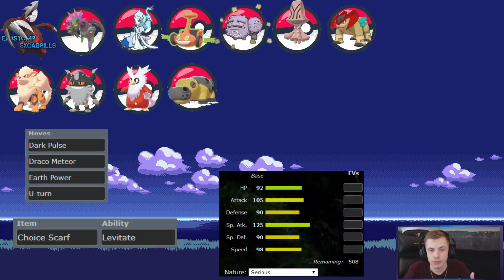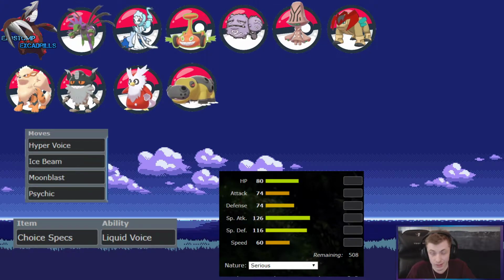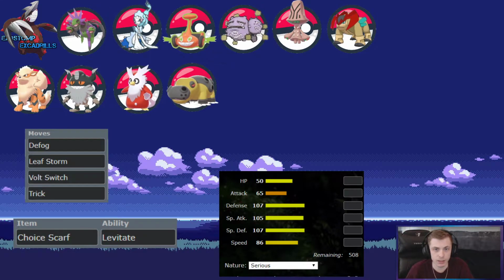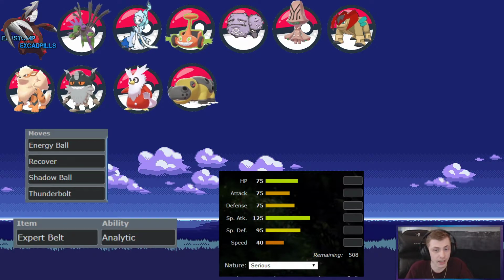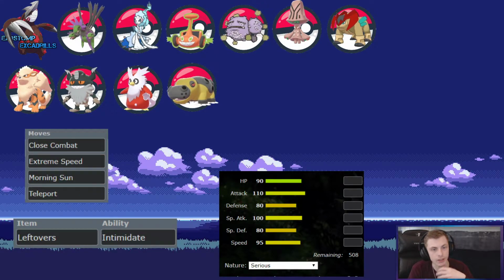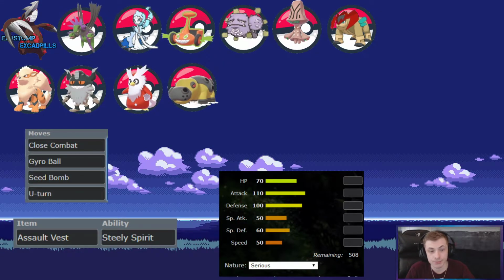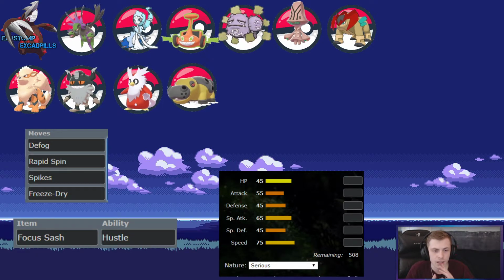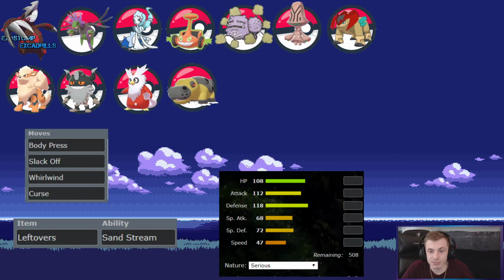ADL Season 3 Draft Breakdown!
Whats going on Exocommunity! If you guys enjoyed then make sure to let people know about my channel! Thank you for all the support so far!